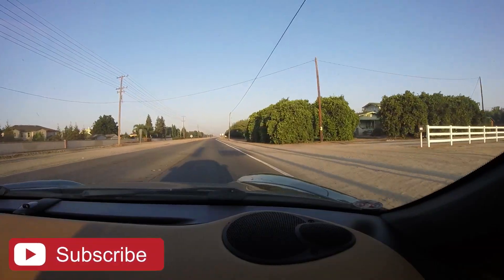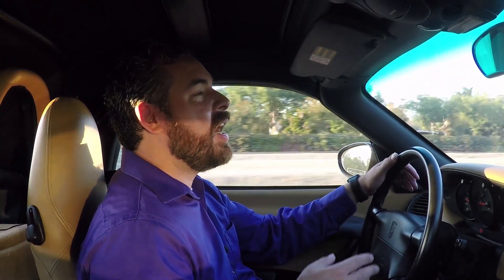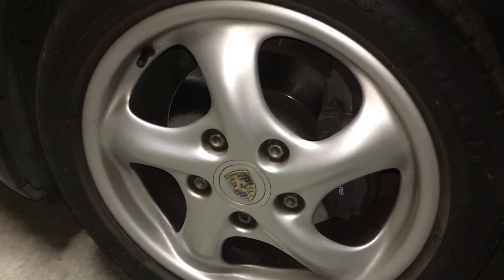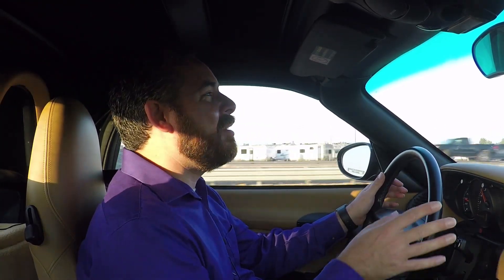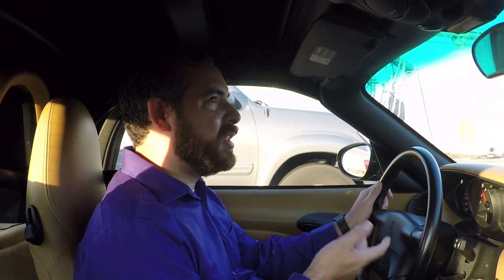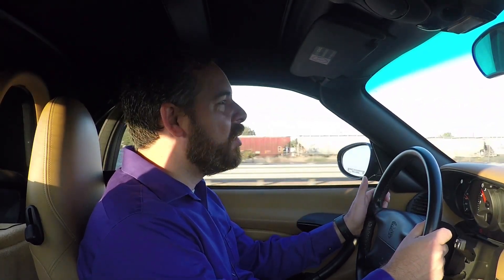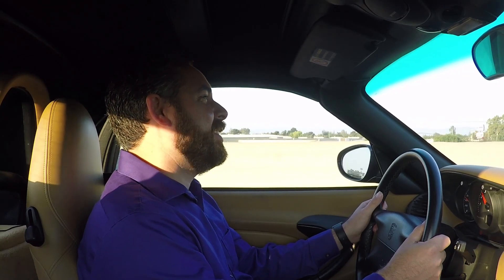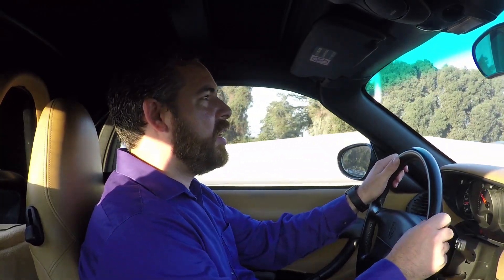$40 Wheel Vibration Fix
If your car has a vibration in the wheels that is felt at high speed, then there is an easy $40 fix for the issue. This video tells how David fixed the issue.

Filmed with a GoPro Hero 4 Black Edition and iPhone 6S